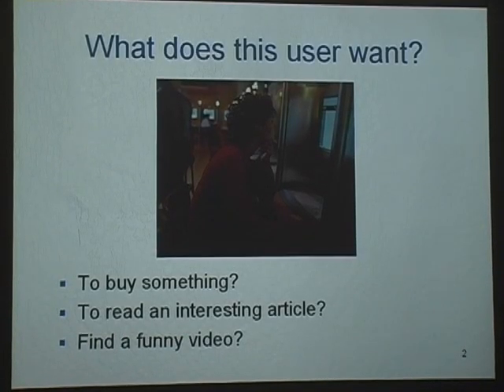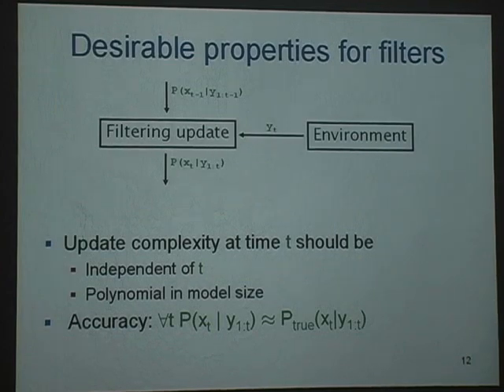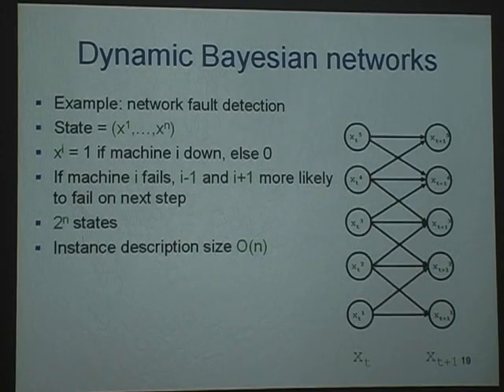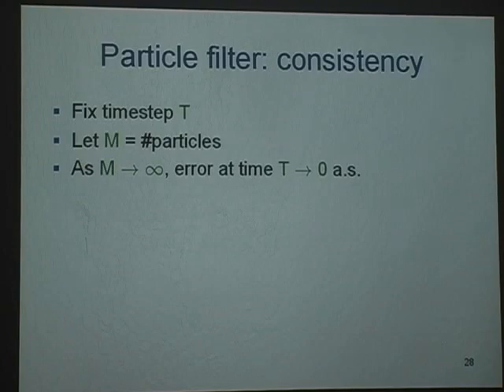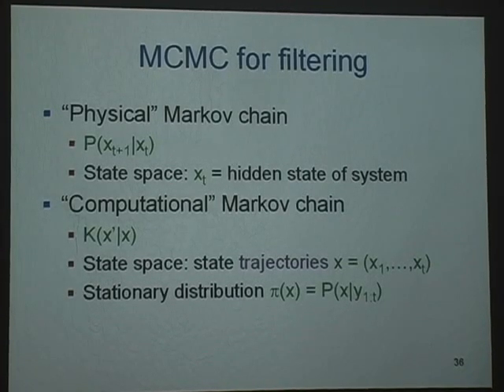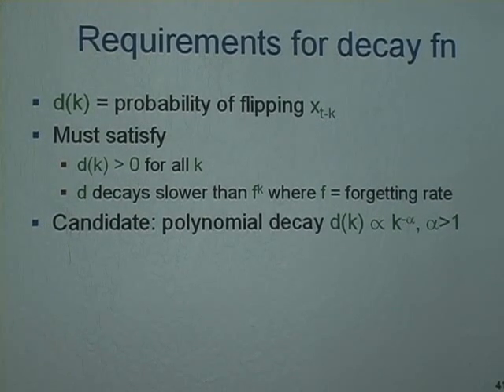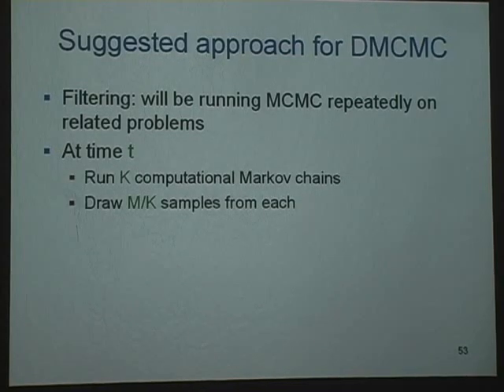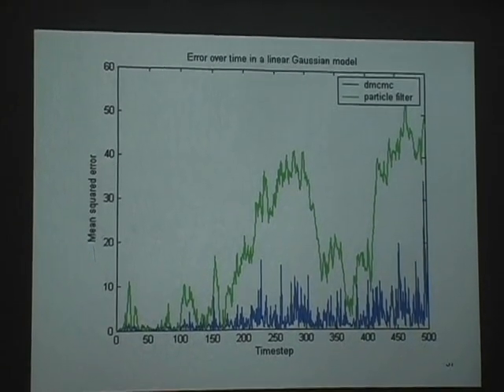Decayed MCMC for probabilistic filtering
ABSTRACT

Bhaskara M. Marthi - Research Scientist

I will describe an algorithm for probabilistic filtering, the problem of maintaining a probability distribution over the hidden state of a dynamical system given periodic noisy observations. This problem appears in various guises in practice, such as activity monitoring, state estimation, visual tracking, and fault diagnosis. Our algorithm, known as decayed MCMC, scales better than exact methods on many problems, and is less susceptible to losing track of the mode than the popular sequential Monte Carlo or particle filtering methods. Standard Markov chain Monte-Carlo mixing time analyses are insufficient to bound the complexity of our algorithm, and so we extend them to the setting of convergence of a marginal distribution.

Speaker: Dr. Bhaskara M. Marthi - Research Scientist
Dr. Bhaskara Marthi is currently a postdoctoral research associate at MIT, working with Leslie Kaelbling and Tomas Lozano Perez on hierarchical planning and robotic manipulation. He received his PhD in 2006 from the University of California, Berkeley, working with Stuart Russell on reinforcement learning with partial programs, and its application to AI design for large real-time strategy video games. His other interests include probabilistic reasoning, relational and first-order models, and Monte Carlo algorithms.